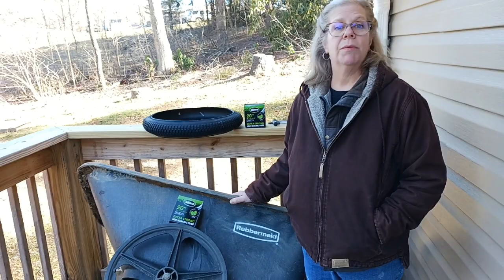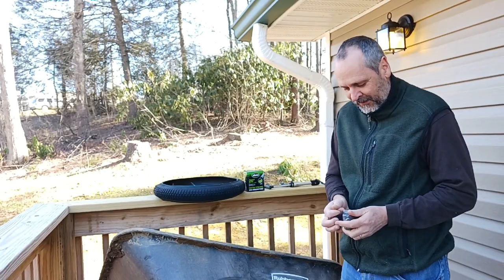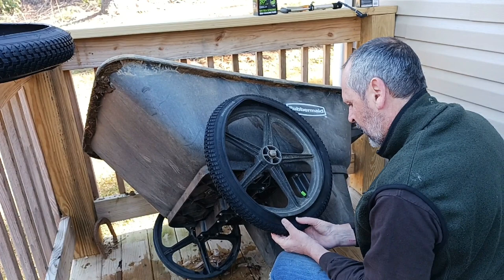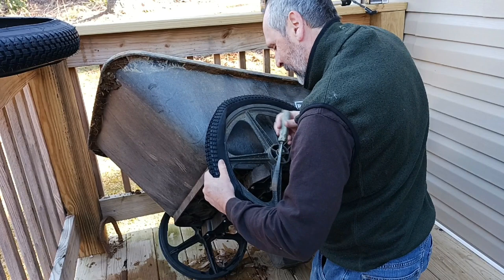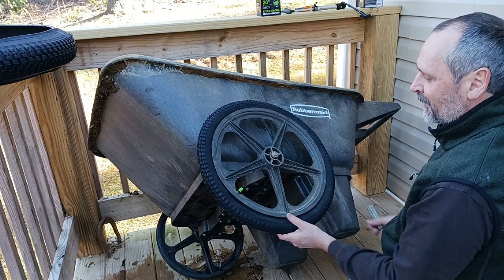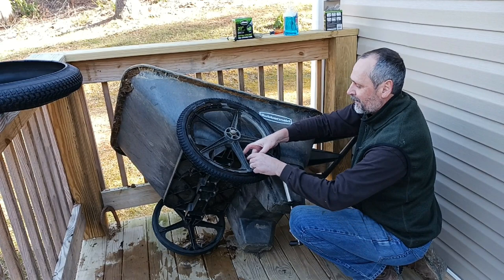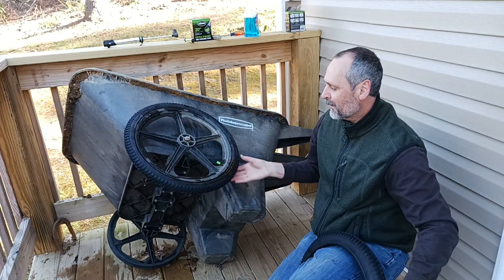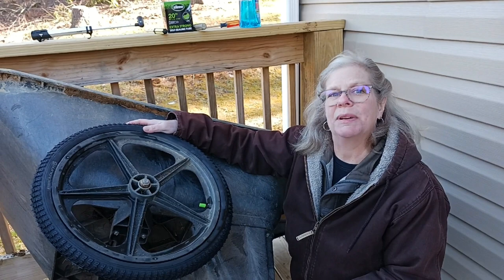20 year old Rubbermaid Garden Cart - New Tires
Our 20 year old Rubbermaid garden cart needs some TLC.  New tires and inner tubes should be it in shape to work for more years!